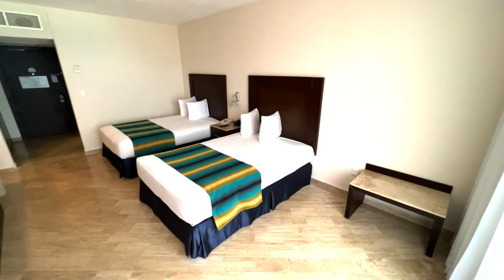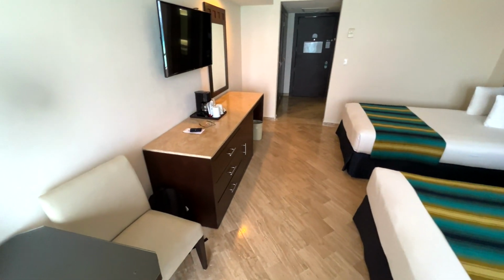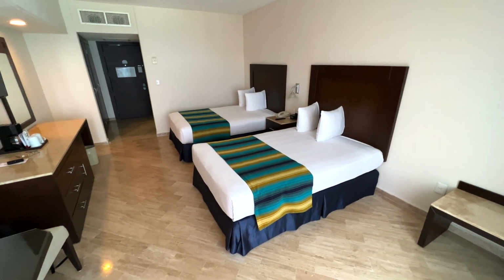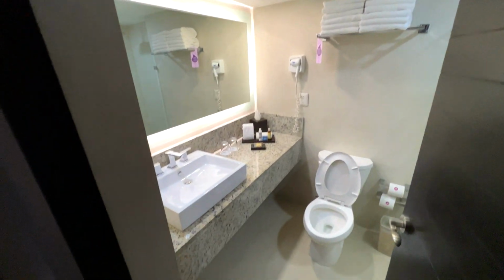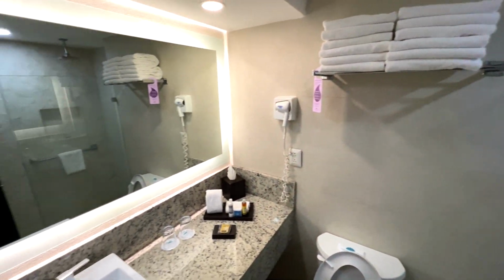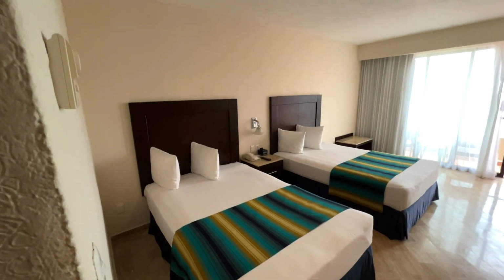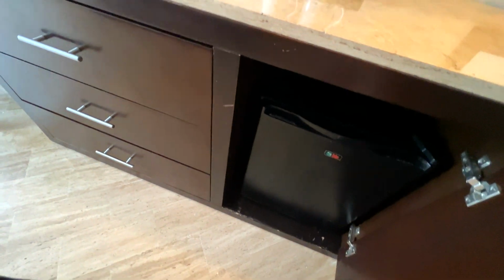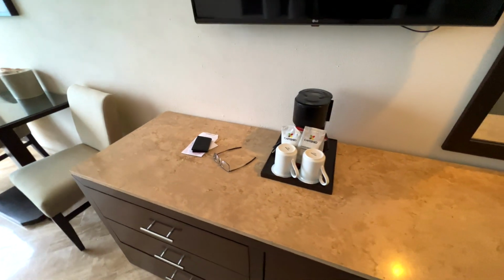Crown Paradise Cancun: Room Tour…All Inclusive 😎🇲🇽 🍕🍸🍨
Hey Travel Cruisers!
A Room Tour of the Crown Paradise Club Cancun!